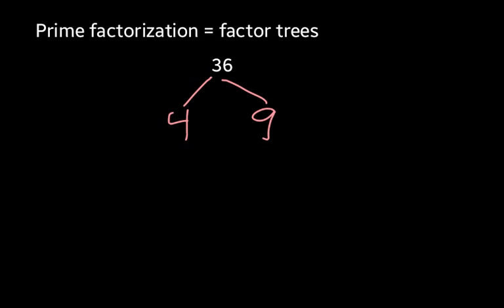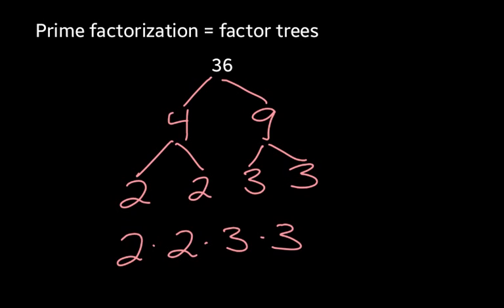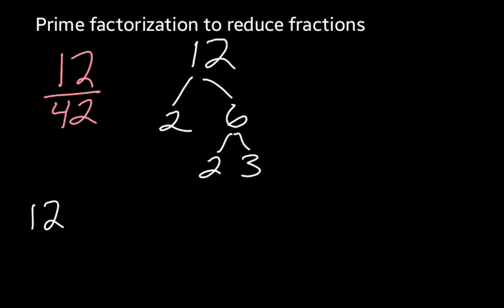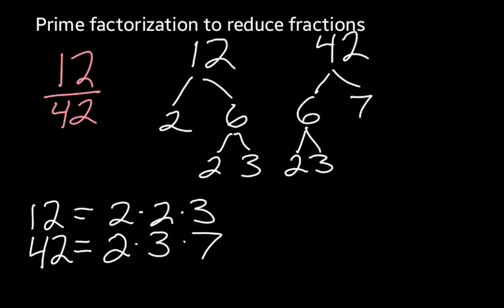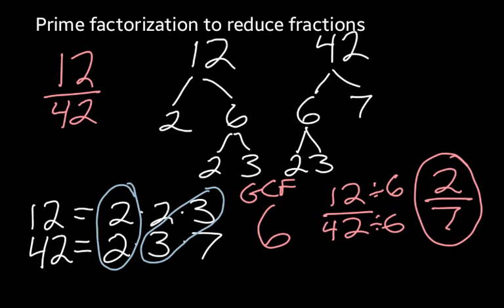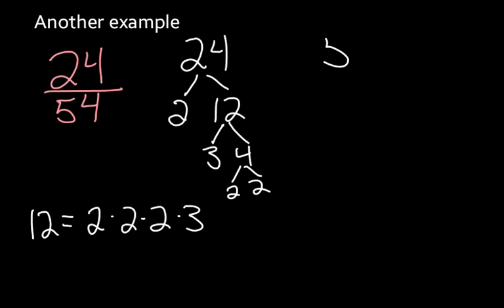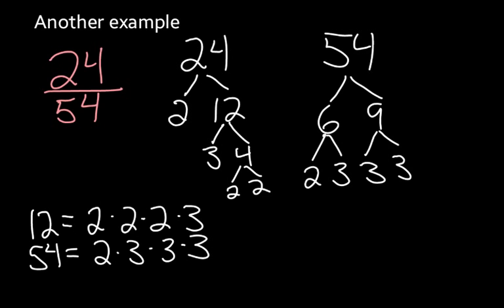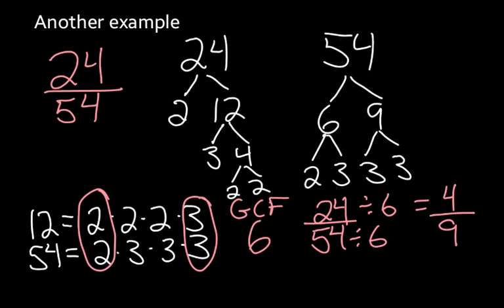Reducing Fractions Using Prime Factorization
This video explains how to reduce fractions to lowest terms by prime factorization.